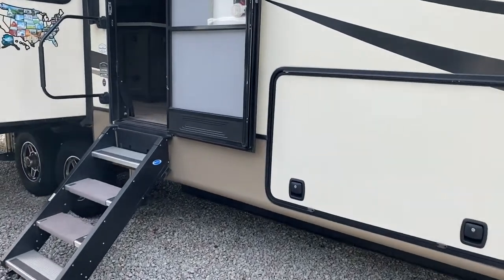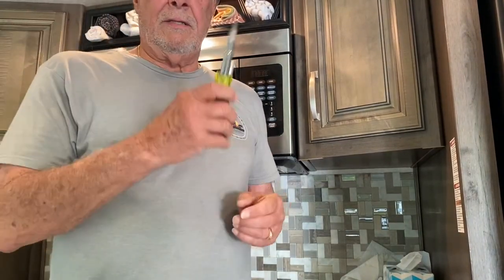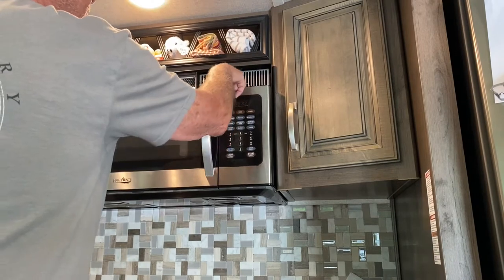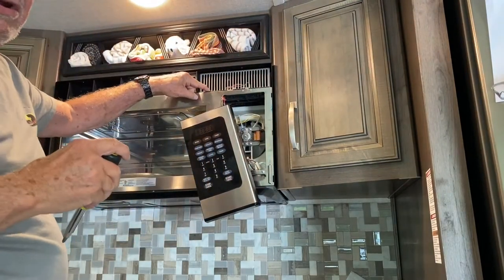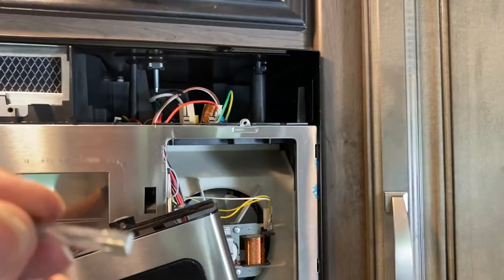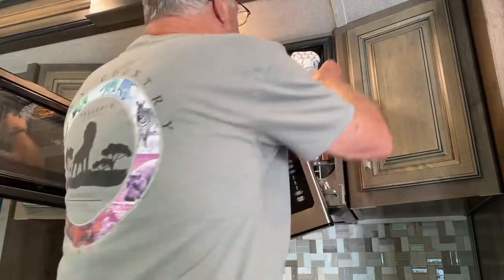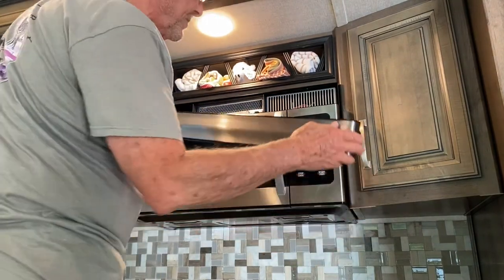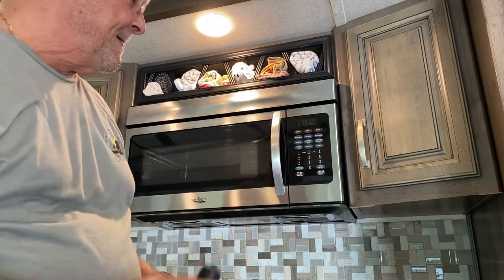High Pointe Convection/Microwave Main Fuse Replacement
In this video I am replacing the main fuse in the High Pointe convection oven/microwave in our RV (2019 Montana 3121RL fifth wheel).  I apologize in advance for it being kind of poorly done, but this is my first “how to” video.  I could not find another video on YouTube on where the main fuse is located or how to go about replacing the fuse, so I hope this video may help others with the same problem.